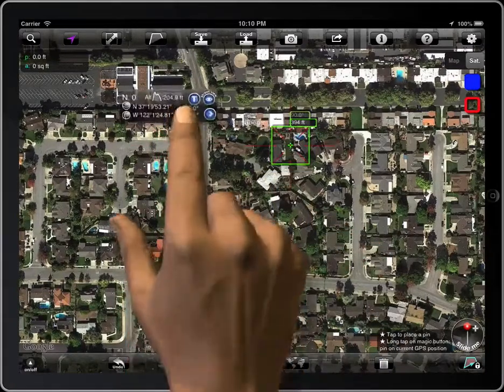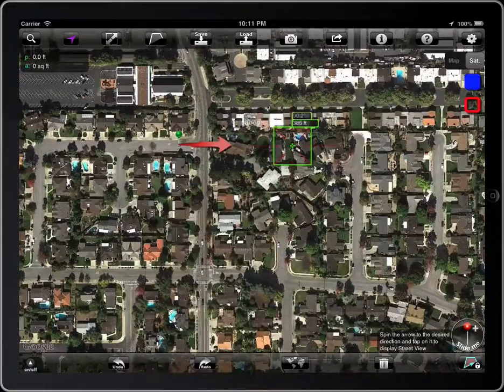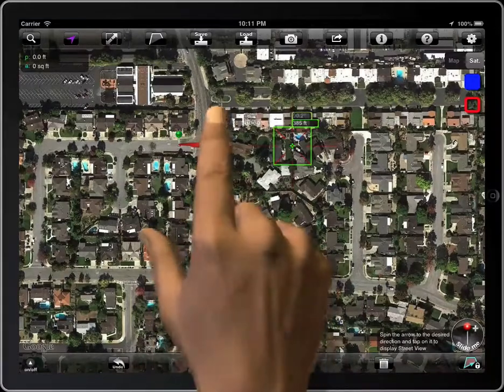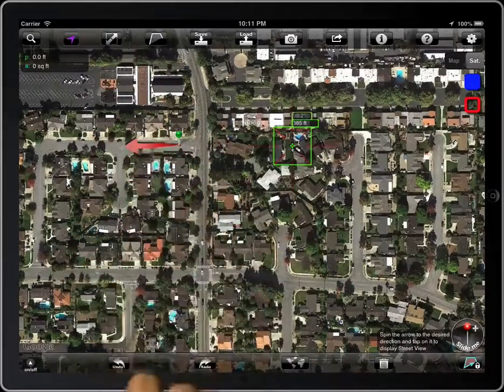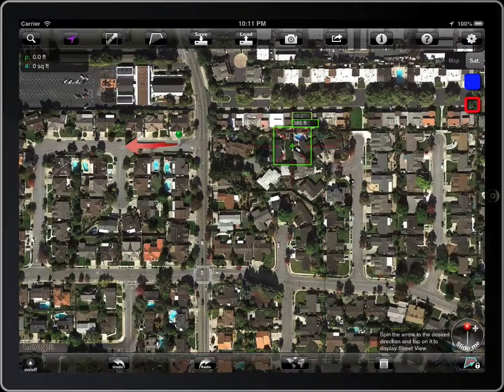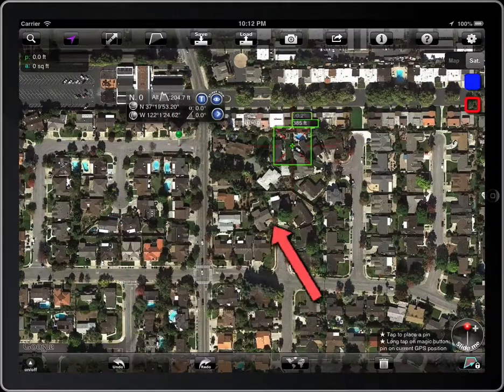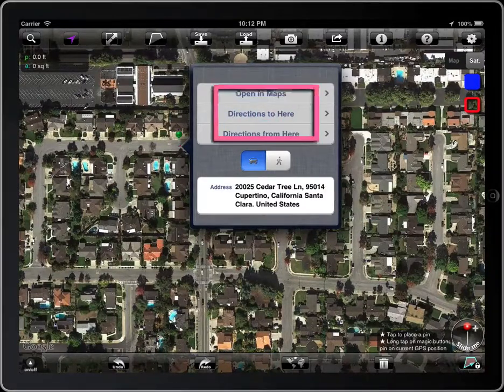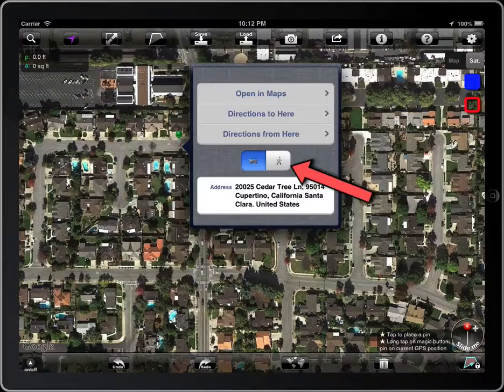Wheel it Off 11. Street view.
How to access to Street View from Measure Map and getting directions in Apple Maps.